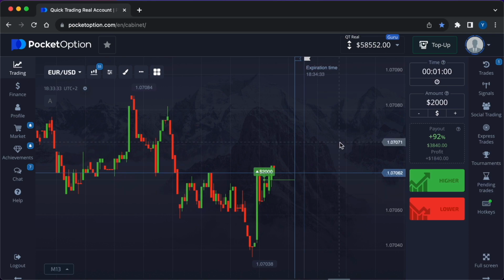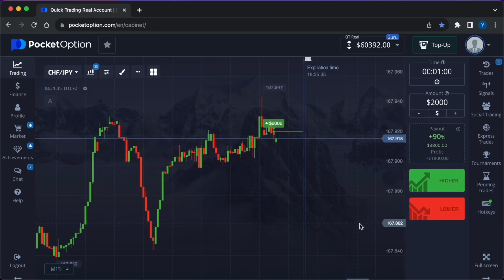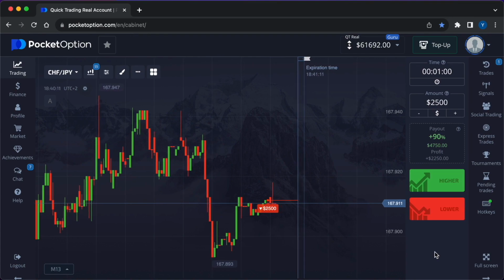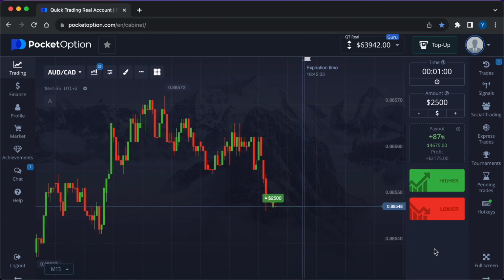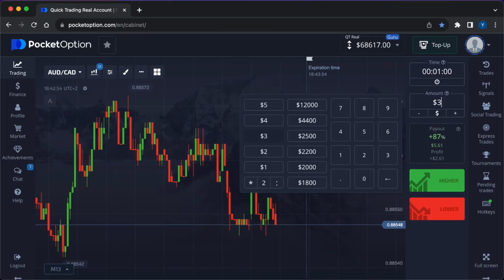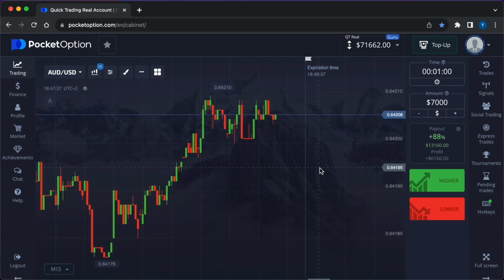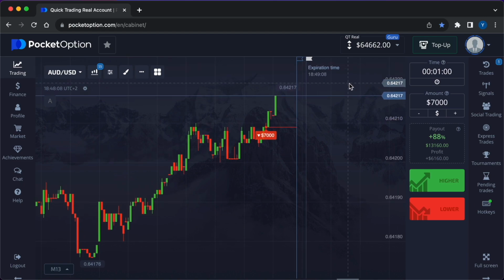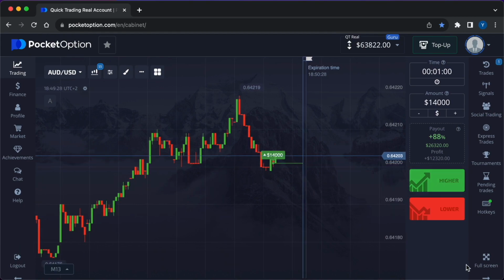Find SUPERPOWER with a BOT | Binary Options Trading 2023 | Binary Options Education | Pocket Option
⚙ BINARY OPTIONS TRADING as well as TRADING 2023 are the main topics of the BOT'S ultra-precise algorithms.
⚙ BINARY OPTIONS EDUCATION has become much easier with MAX BOT!

BINARY OPTIONS 2024   TRADING 2024  POCKET OPTION 2024

On my YouTube channel where we speak about things like:
- binary trading
- pocketoption
- pocket option
- binary option
- binary options